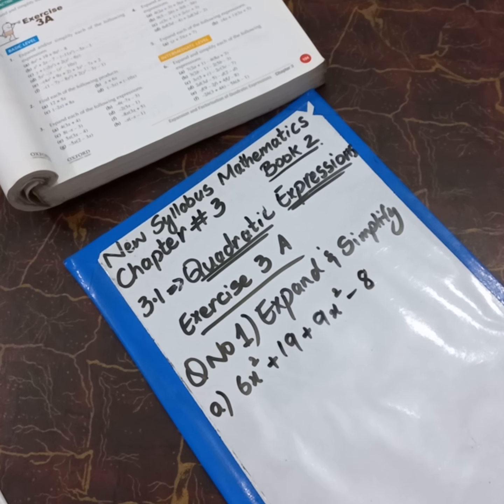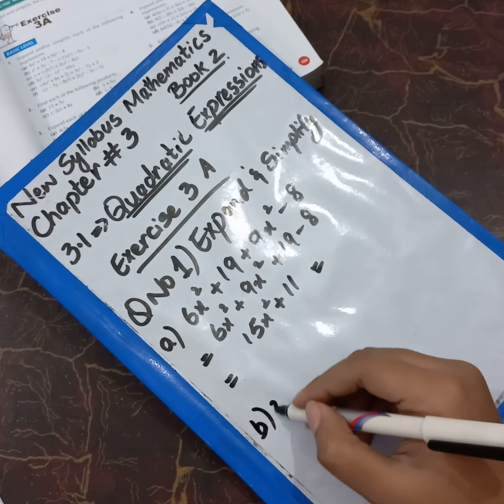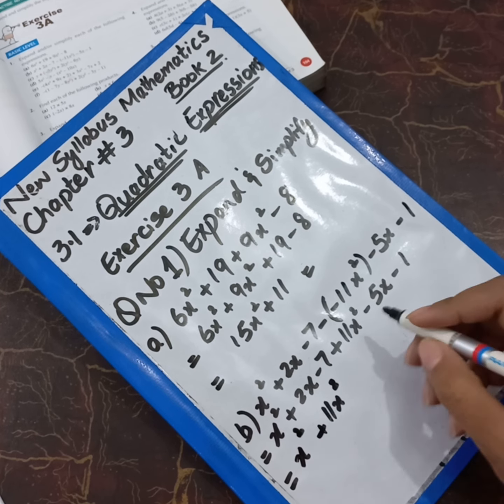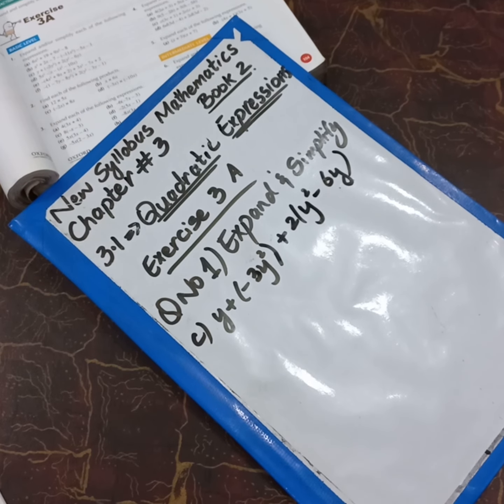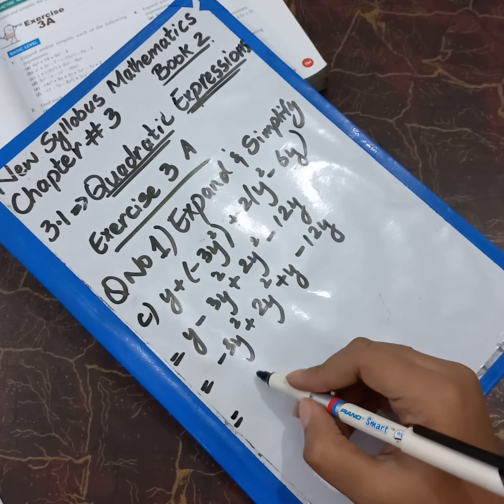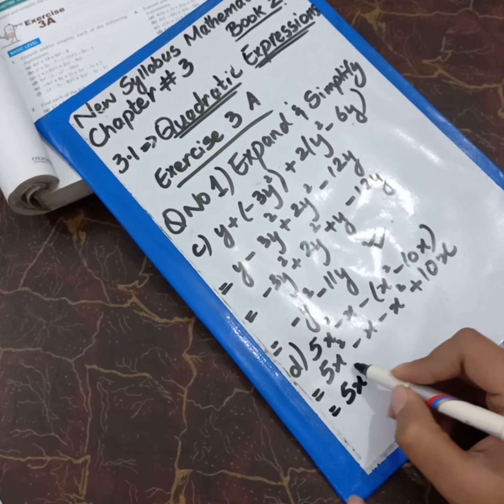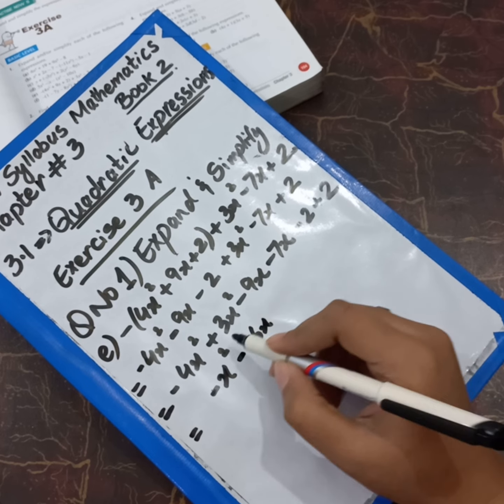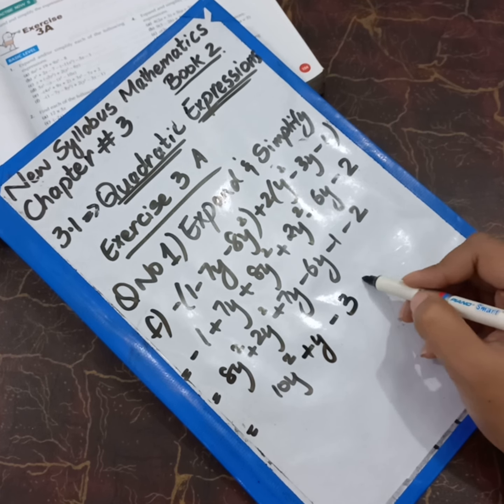New Syllabus Mathematics/ Book 2/ chapter 3/ Exercise 3A/ Question # 1